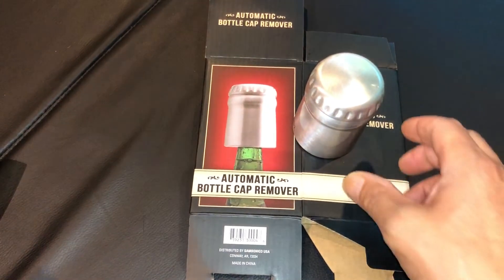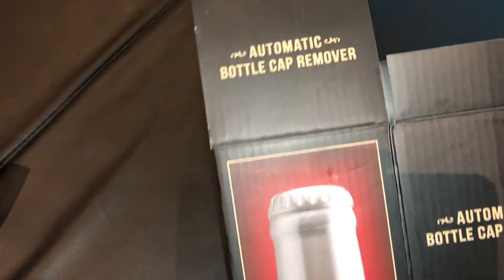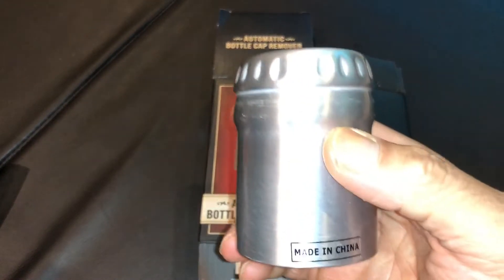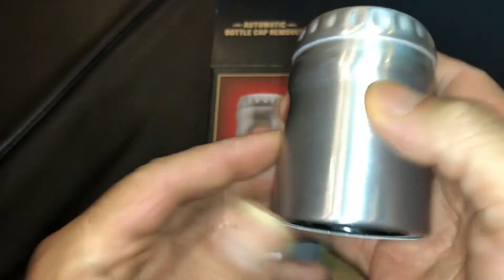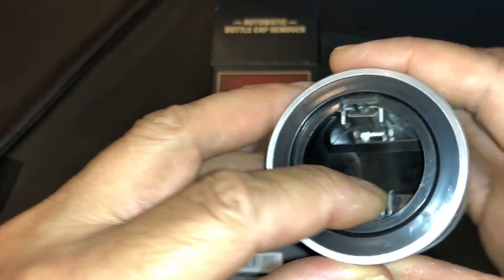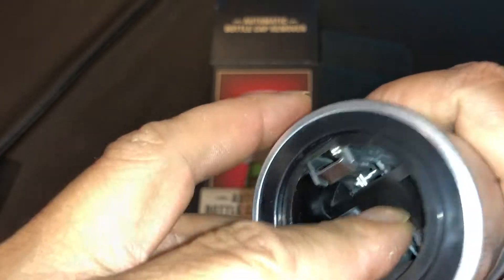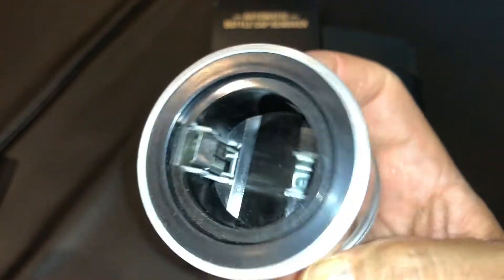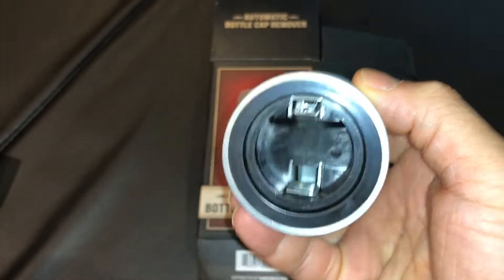Samsonico USA - Automatic Bottle Cap Remover - Gray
Paid: $2.49